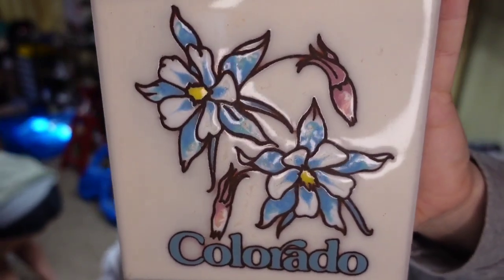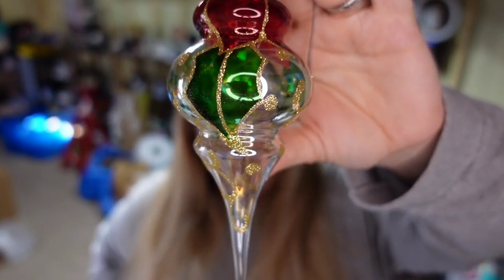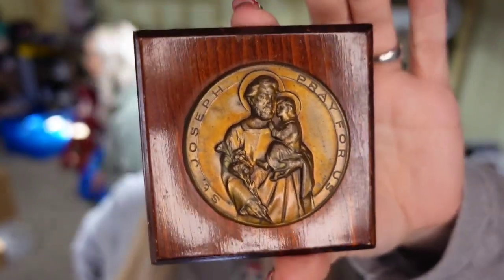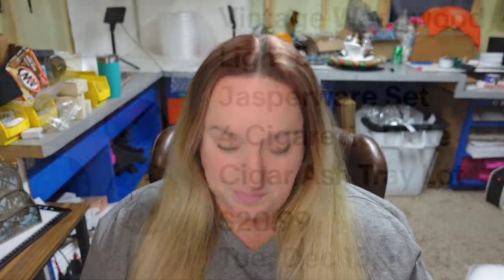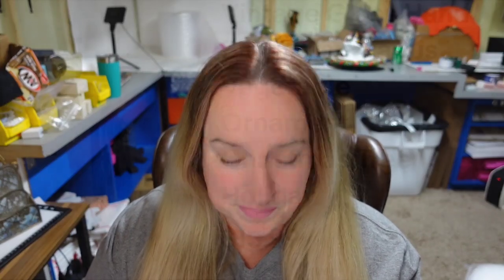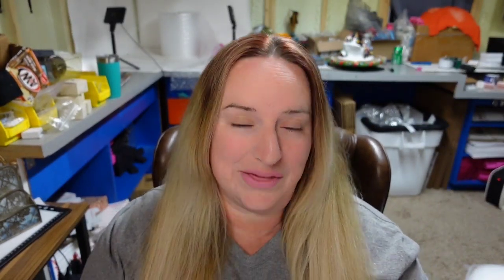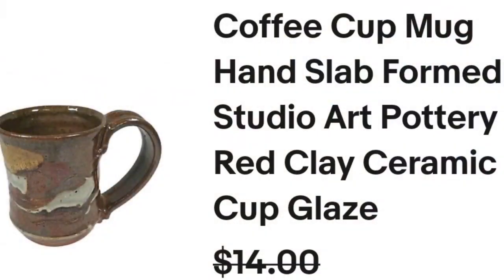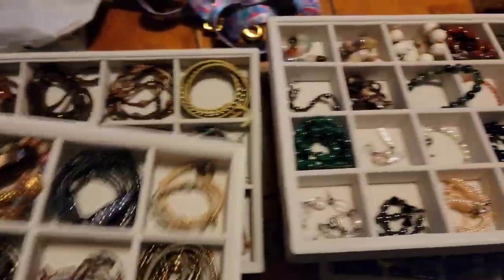Slowest Sales Week All Year, What Sold on eBay Week Before Christmas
I'll show you the small amount that went out on Monday as well as what went out the rest of the week!